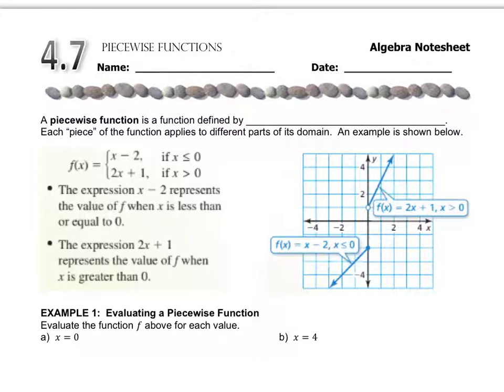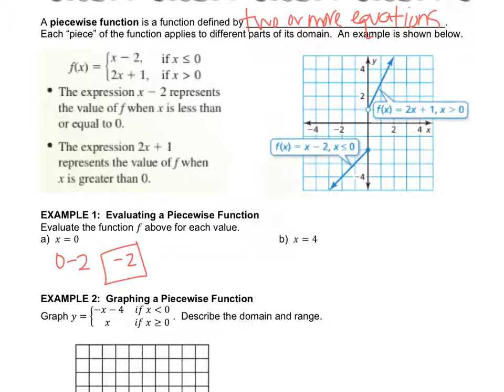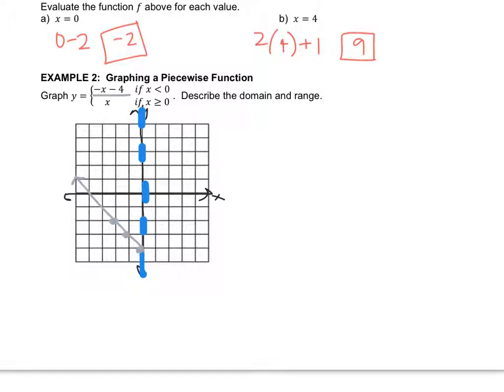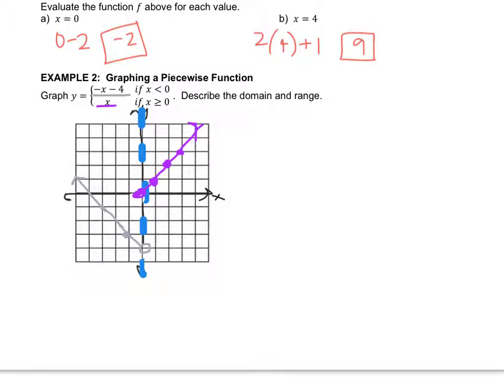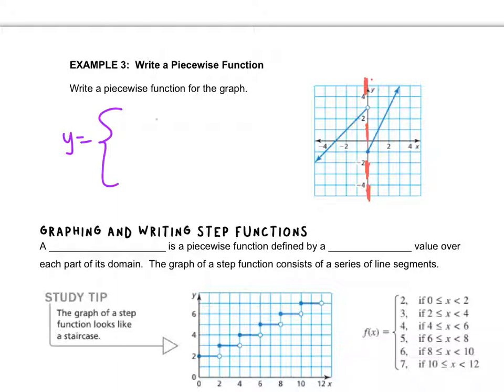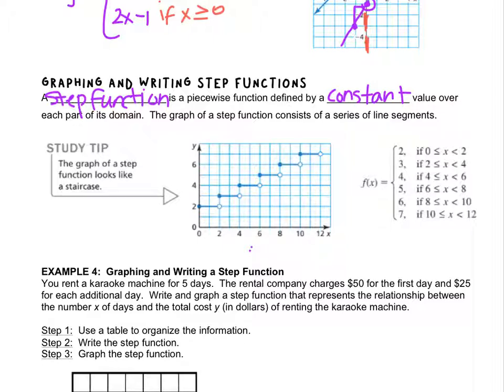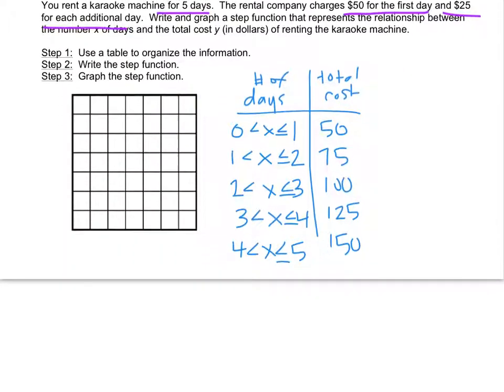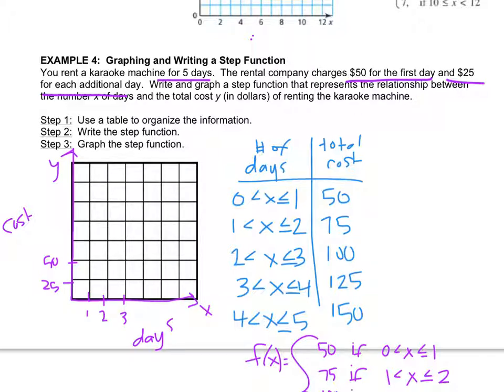Algebra - 4.7 piecewise functions